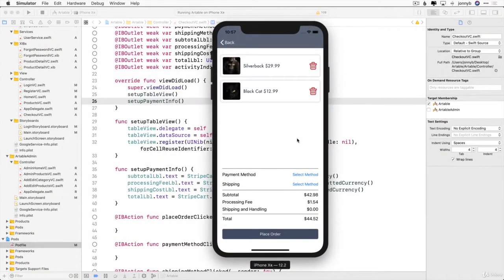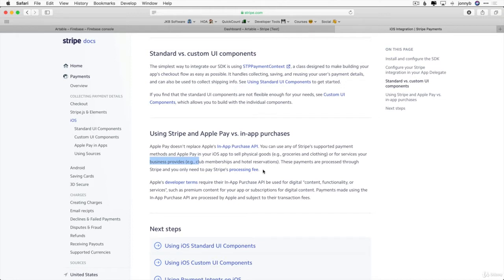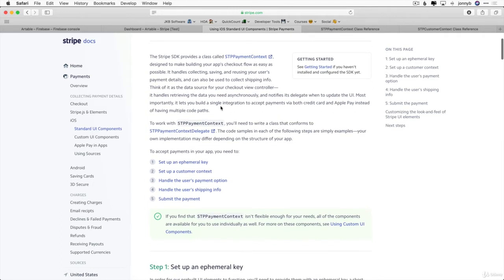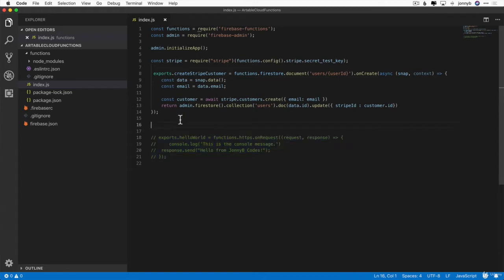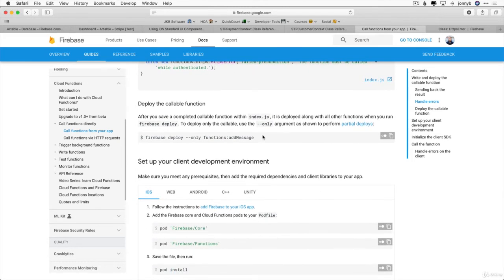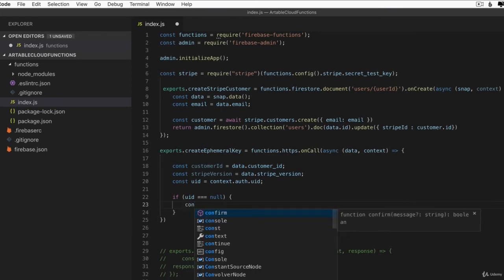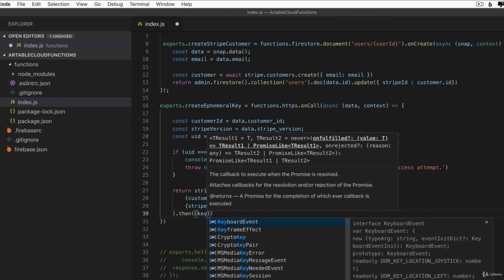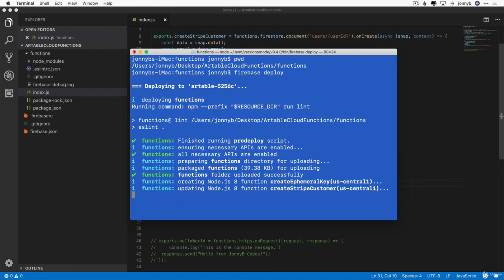68 Create Ephemeral Key